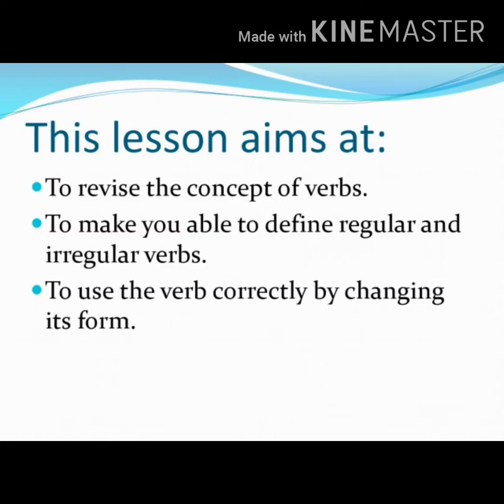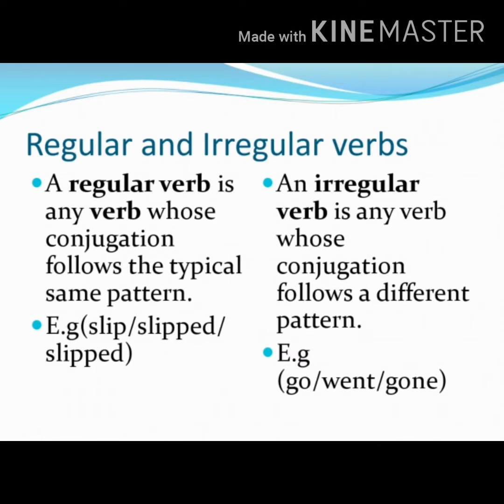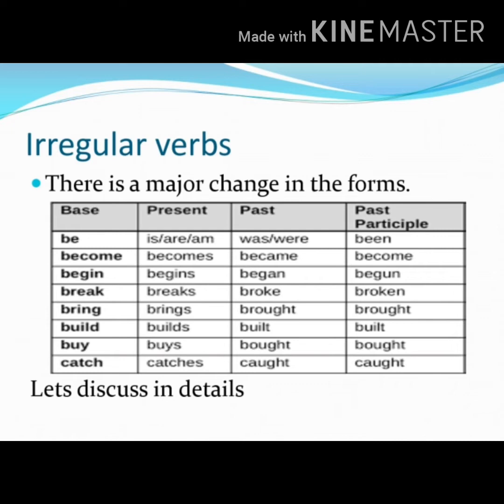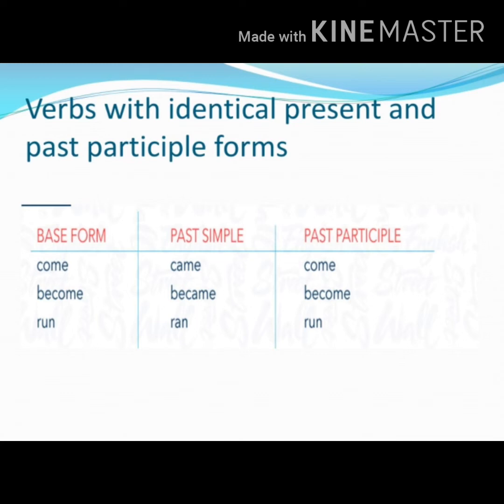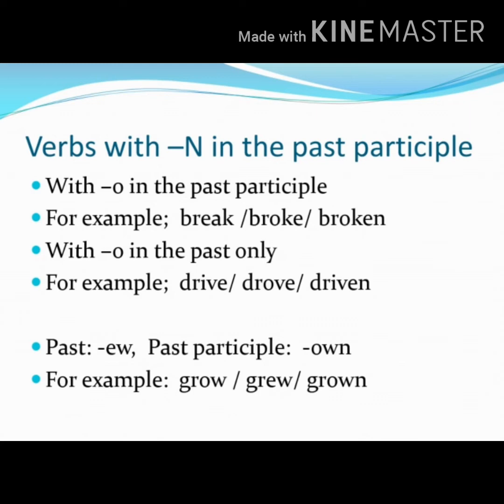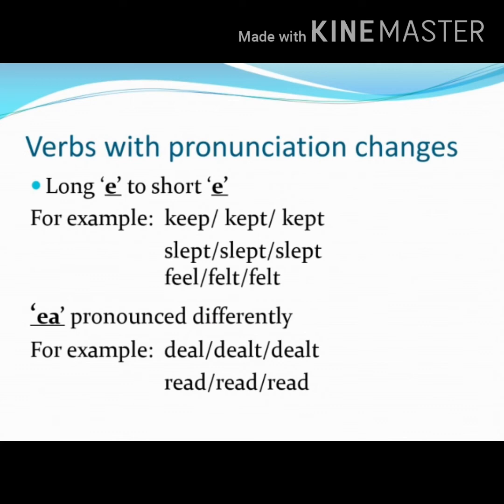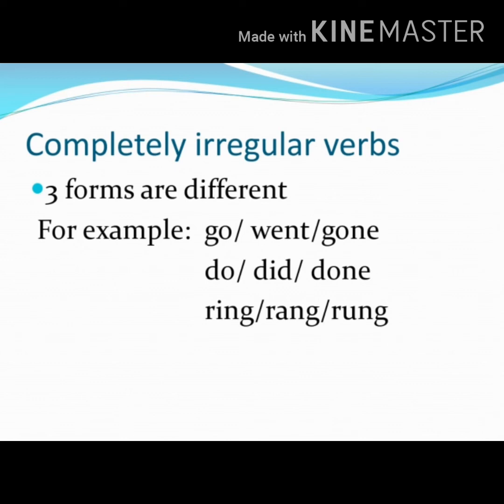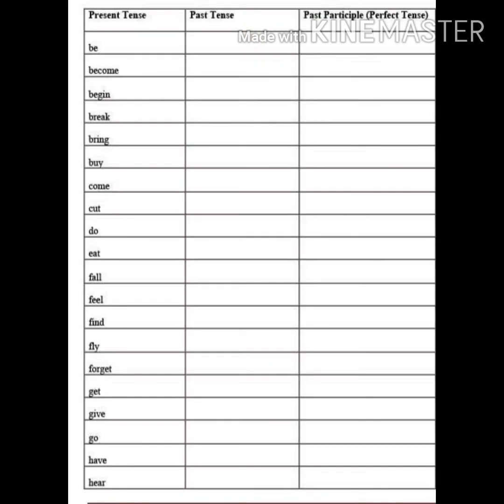English Lesson - Verbs - Class 8